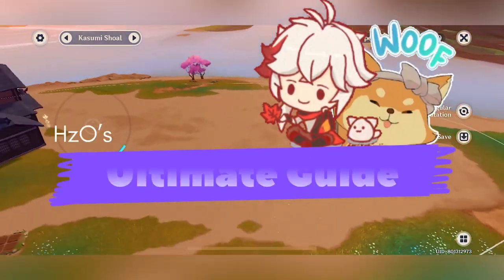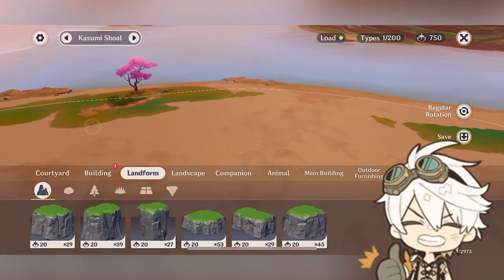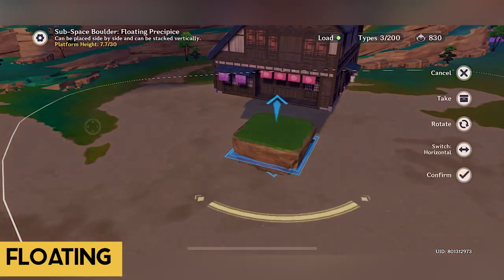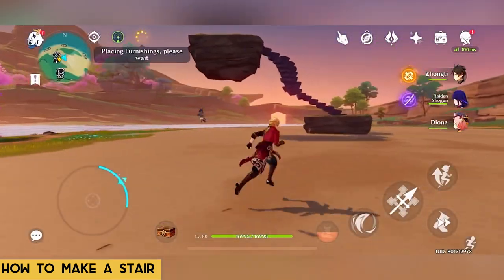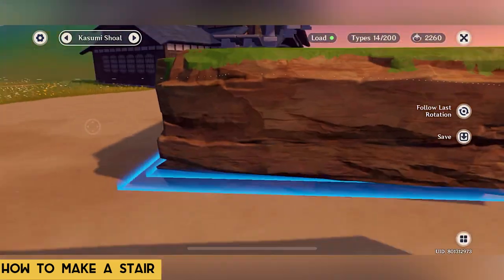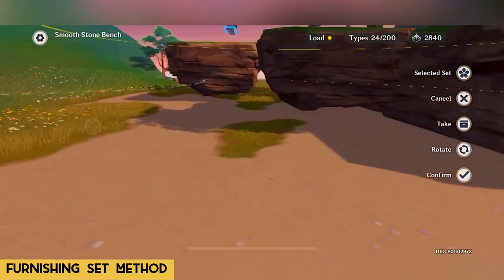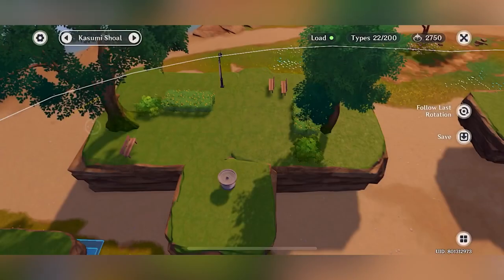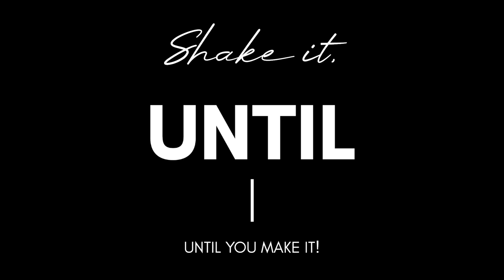EP1: FLOATING METHOD | Ultimate Guide Glitch on Serenitea Pot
This is the first episode of my "Ultimate Guide" Tutorial Series in your Serenitea Pot.

This video teaches you:
1. Clipping Furnitures
2. Parent-Child System
3. Floating Furnitures
4. Mansion Manipulation
5. Making Stairs
6. Furniture Set Stairs Method

I hope i have given you the information you wanted to know and please support my channel by hitting like in the video, leaving a comment down below and subscribing to my channel.

-Hanzo

Timestamps:
0:00 Clipping Method
1:05 Parent/Child System
2:16 Floating Method
3:48 Center Mass Floating
5:06 Hiding Mansion
5:38 How to make a stair
9:02 Furnishing Set Method
13:38 Common Mistakes
15:07 Closing

Credits:
Giphy GIFs
uberduck

Voiced by: Mattpat of Game Theory